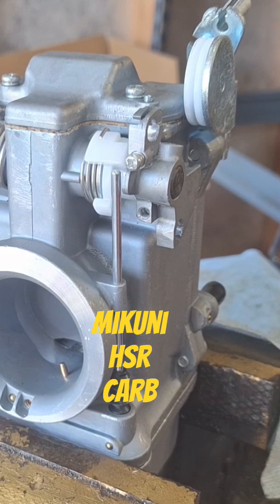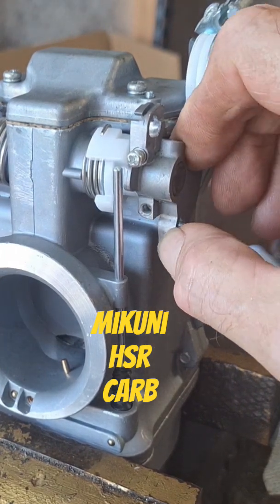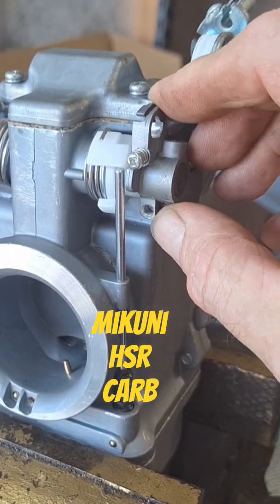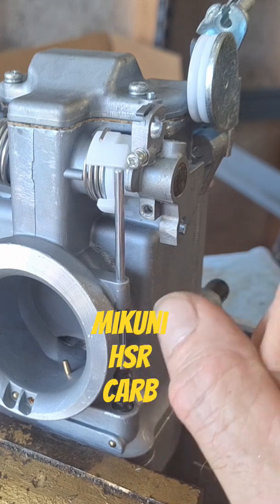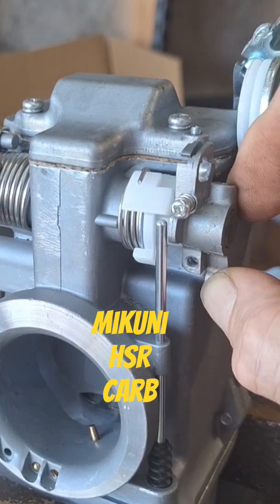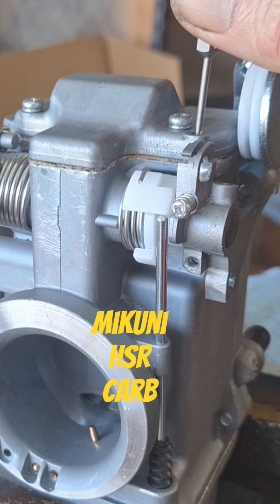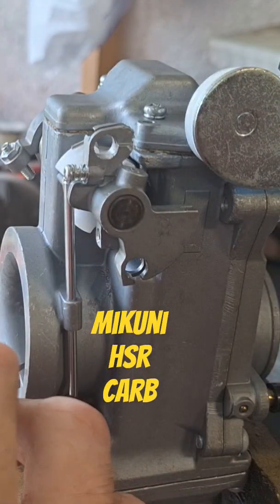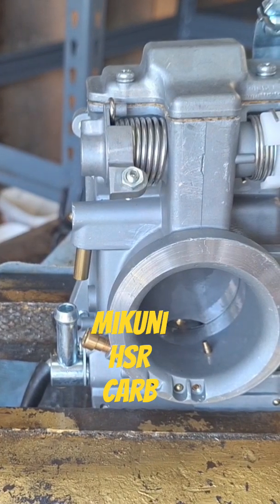Is Your Carburetor Wasting Gas? Try This!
This video demonstrates how to bench set the accelerator pump on a Mikuni carburetor. The presenter explains common issues, such as the pump pushing too much fuel, and shows how to adjust the settings using a spare carburetor. Proper carburetor tuning is key.